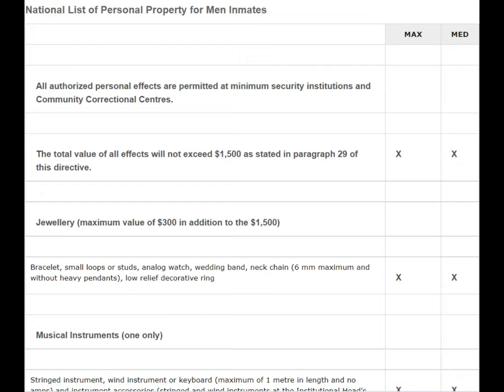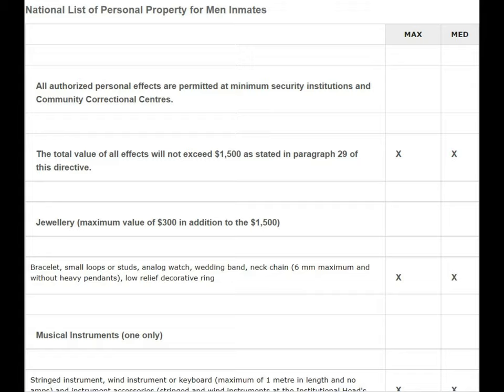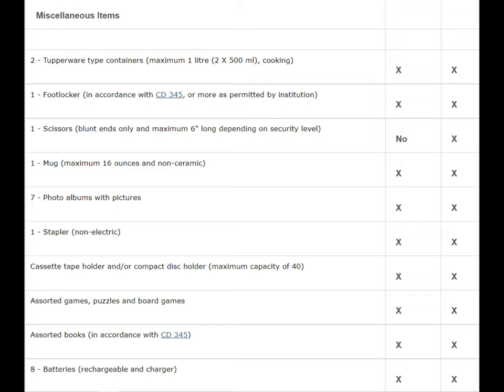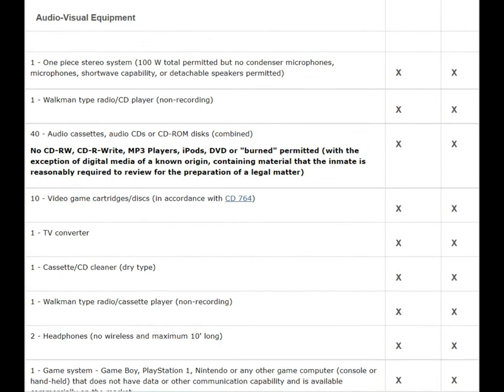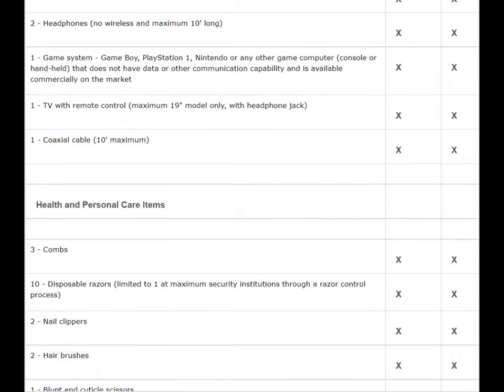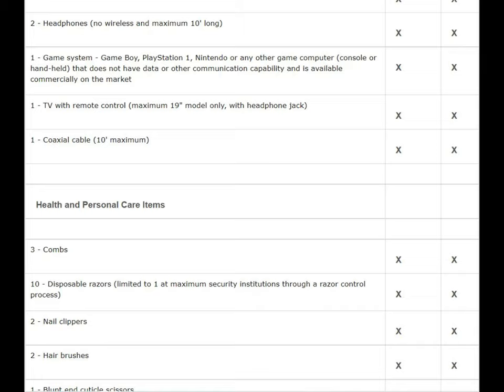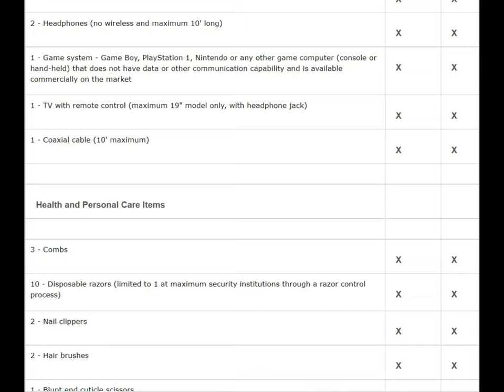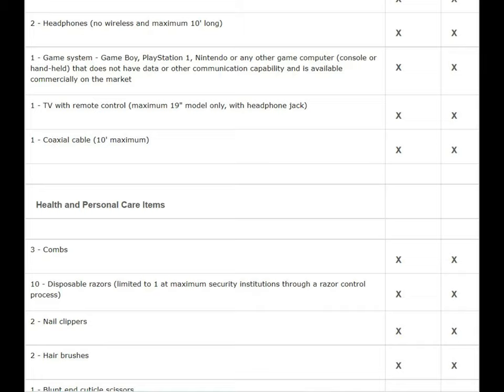Items you can bring to Canadian Prison (Pen Pack)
Items you can bring to Canadian prison (Pen Pack) IMPORTANT

Advice: wait until you’re done your 70-90 day intake (where they assess what prison to send you to) before you send your pen pack. If your friends or family sends it and the prison receives it before they’re done your intake, they’re going to send it back.